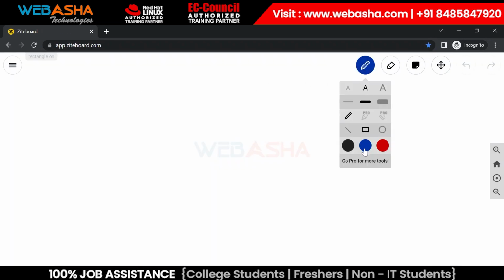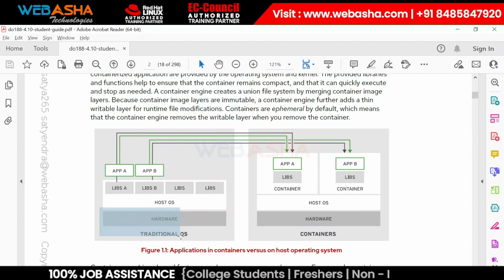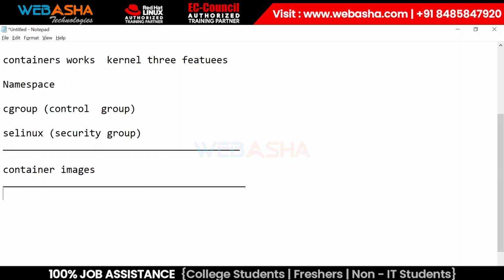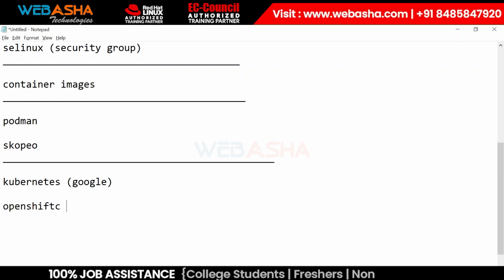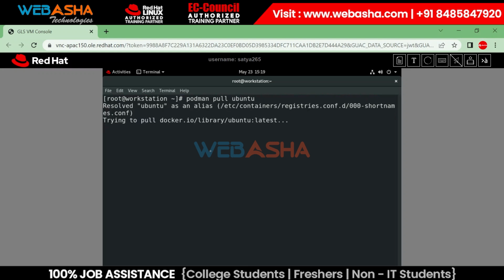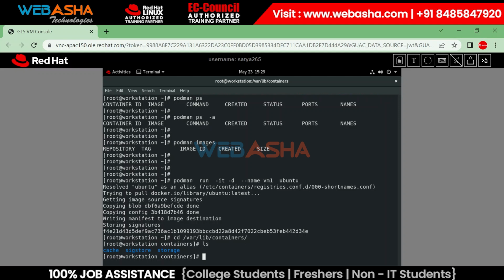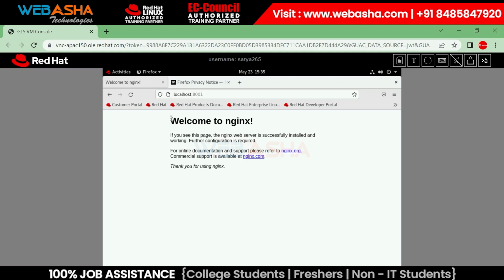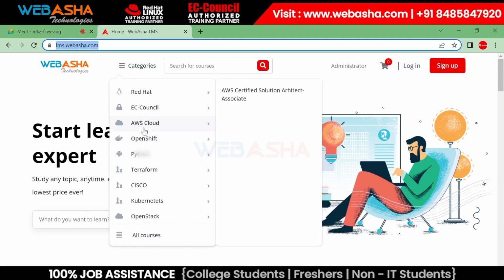Openshift DO188 Tutorial | Complete Training Course with Certification | EX188, EX280 and EX288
Welcome to our comprehensive OpenShift DO188 Tutorial! In this complete training course, we'll take you through everything you need to know to become proficient in OpenShift and earn your certification in EX188, EX280, and EX288.

OpenShift is a powerful container platform that enables seamless application development and deployment, making it a must-have skill for aspiring DevOps engineers and IT professionals.

What you can expect from this tutorial:

    Thorough coverage of essential concepts and features of OpenShift.
    Hands-on labs and practical exercises to enhance your learning experience.
    Expert tips and best practices to excel in the certification exams (EX188 - Red Hat Certified Specialist in Container Management, EX280 - Red Hat Certified Specialist in OpenShift Administration, and EX288 - Red Hat Certified Specialist in OpenShift Application Development).
    Real-world examples and use cases to prepare you for real-world scenarios.

Whether you are new to OpenShift or looking to enhance your existing skills, this course is designed to cater to all skill levels. Our experienced instructors will guide you every step of the way.

Course Outline:

    Introduction to OpenShift and its benefits.
    Installing and configuring OpenShift.
    Container management and orchestration with OpenShift.
    Managing and scaling applications on OpenShift.
    Monitoring and troubleshooting techniques.
    CI/CD pipeline integration with OpenShift.
    Security best practices in OpenShift.

By the end of this training, you will not only have a deep understanding of OpenShift but also possess the knowledge and confidence to tackle the certification exams successfully.

Don't miss out on this opportunity to boost your career prospects and gain recognition as a certified OpenShift specialist.

Let's dive in and master OpenShift together!